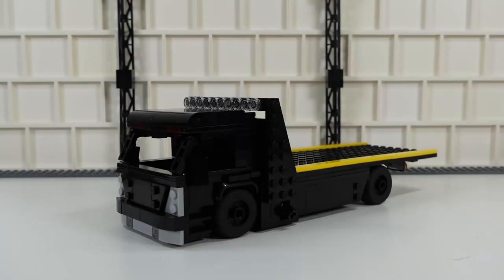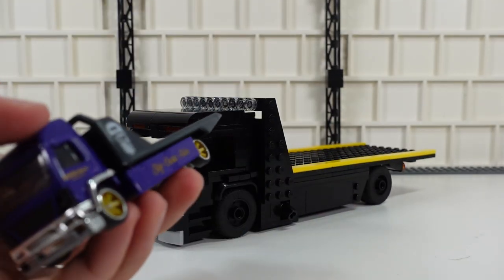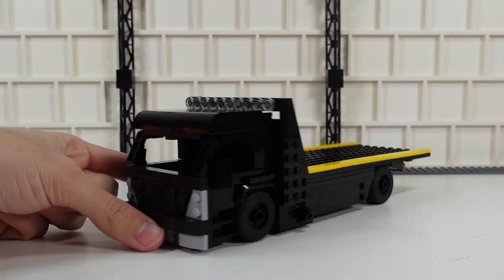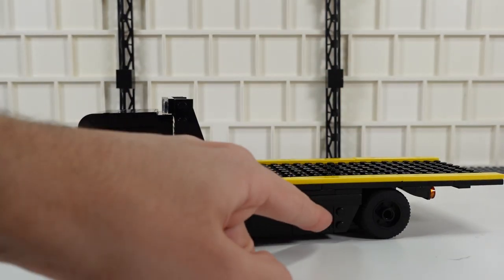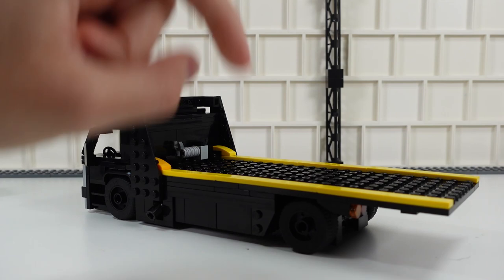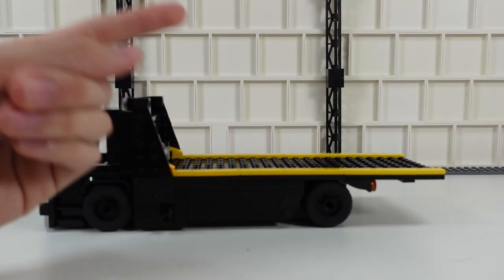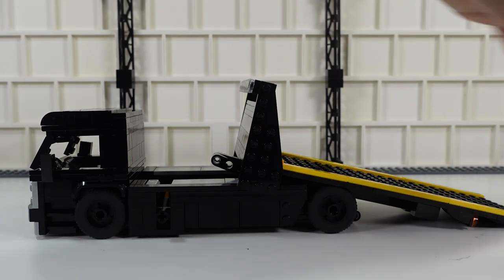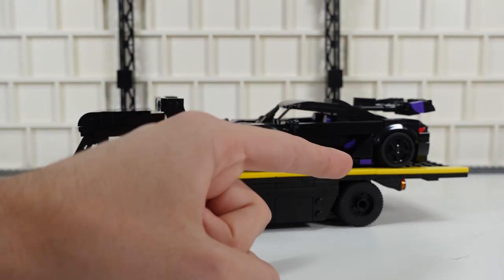LEGO Custom Transport Truck Speed Champions MOC Tutorial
I tried making this video like my older videos, on my desk with no b-roll.

Hello there!
I'm Cole, a TFOL who builds LEGO, cars & trucks mostly. Mostly 8-stud wide ones based on the Speed Champions theme. I've been building for about 12 years, and I'm a big fan of Speed Champions, Technic, 2010s era City, Nexo Knights, and Trains.
I also like cars. Expensive cars, fast cars, weird cars, V12 cars, manual cars, most Hondas, V8 AMGs, Lambos (Murci), JDM cars, offroad trucks, the list goes on and on. I also like watching cars on YouTube, channels like Stradman, Shmee150, Tavarish, Doug Demuro, and so on...

I use a Sony ZV-1 for video, a Nikon D3400 for pictures, a Rode mic, Davinci Resolve for video editing, and Epidemic Sound for music, but I recommend you use your phone or whatever camera you have on hand to start making videos.